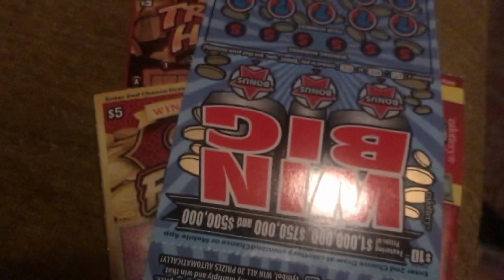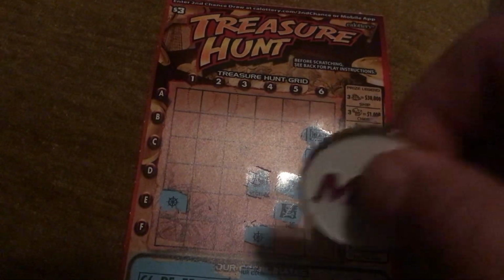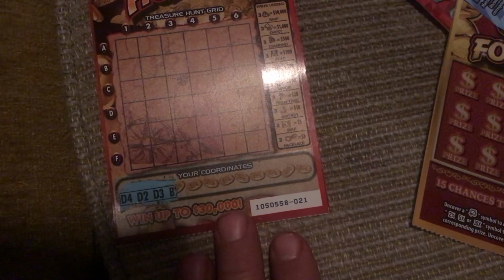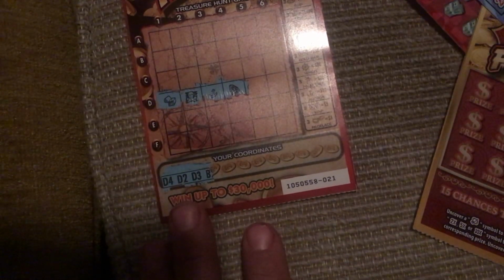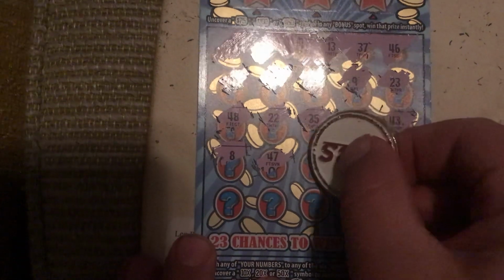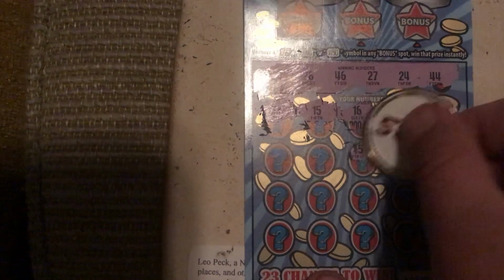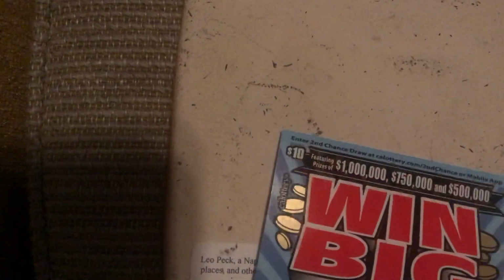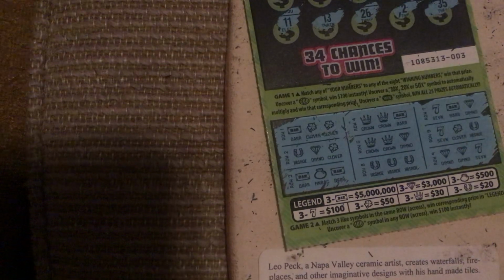$56 in California lottery with a $20 Extravaganza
California lottery